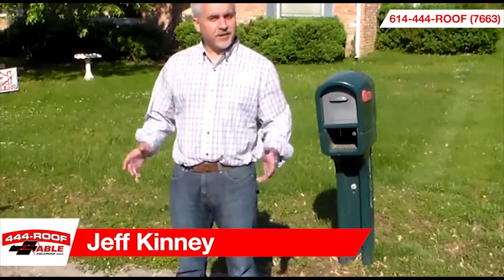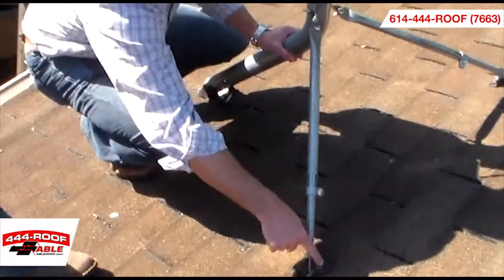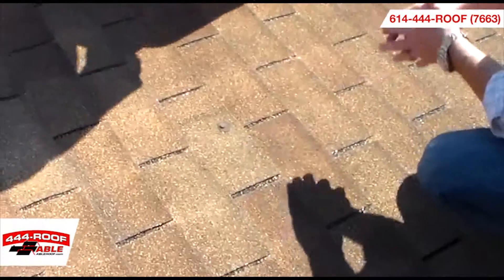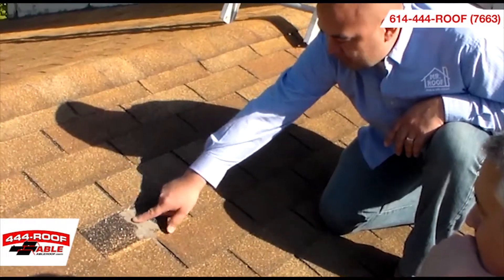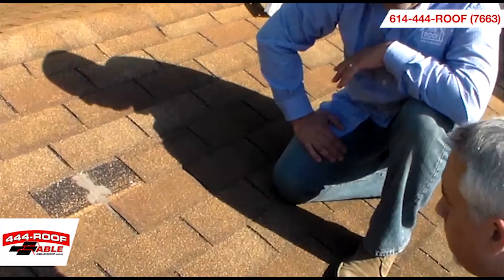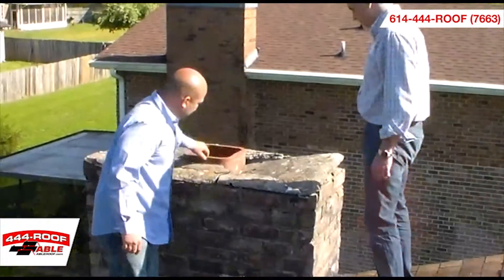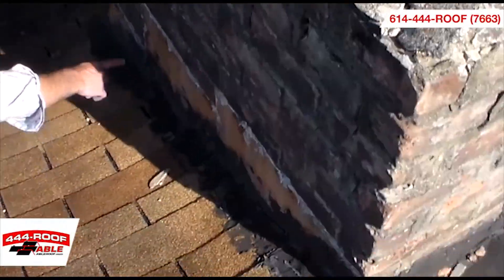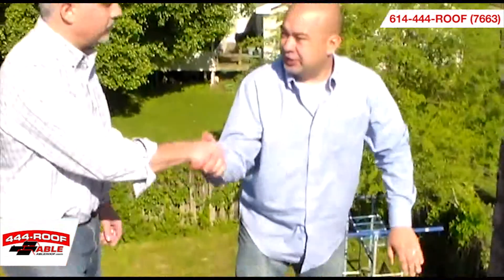What to Expect When Replacing Your Roof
You own a house, but you live in a home. You have built your life here in Columbus Ohio and the walls are filled with treasured memories. Holding those walls up are your hard work and dedication to your homes life. And at the very top, holding in all of those memories, is your Columbus roofing system. When it comes to making that house a home, the physical structure is equally as important as the memories, right? At Able Roofing Central Ohio's #1 residential roofing company we have been building and repairing roofs and homes since 1986.

Choosing Able Roofing is more than selecting a Columbus roofer; it is choosing a commitment from dedicated roofing contractors who understand the value of your house and the importance of your home.

Quality service from roofers who have satisfied over 50,000 customers
A roofing company that manufactures and installs their own roofing products
Quick and easy one-day service on new roof installations
Free estimates on residential roofing services
...then Able Roofing is right for you!

We Make It. We Install It. You'll Love It.

At Able Roofing, we believe that it is important to make your Columbus roofing experience as painless as possible. From the moment you pick up the phone to call us (or fill out our online free estimate request), you begin a process of ease and clarity. You will never have to deal with automated answering systems; you will never feel pressure; and at Able Roofing, your schedule dictates our schedule. Moreover, since we manufacture our products, we are able to offer you a No-Gap Lifetime Warranty. For as long as you live in your home, you will have a warranty from Able Roofing. We believe in our products so much that we stand behind them for their entire lifetime. We stand behind you.

Expect the Best. Let Able Roofing Do the Rest.

You have questions and we have answers. We will help you make the decision that is right for your home, when it is right for you. And since we provide open book pricing, there is never any mystery or fine print with Able Roofing. What you see is what you'll get, and we'd be happy to show you anything that you'd like to see! Our goal is to make the process as stress-free and personal as we possibly can. Your job will be assigned to an Able Roofing project manager, who will ensure that your expectations are met. Your overall happiness is our main priority!

Options to Make Your Roofing Dreams Come True

At Able, it's about more than just the roofing. It's about the quality workmanship and attention to detail. It's about making your vision become a reality. It's about making the services you need work for you. We understand that sometimes you need roofing and you need it now; that is exactly why we offer roof financing at the same speed. With 30-second pre-approval online and 10-minute financing approval by phone, we make it easy for you to jump right into the project.

So if you're looking for products with the highest standards in the industry; if you're seeking the care and personal attention of a professional Columbus roofing contractor; and if you'd like to ensure that your house continues to be the best home it can be, then contact Able Roofing.